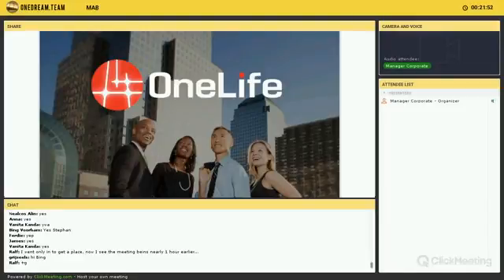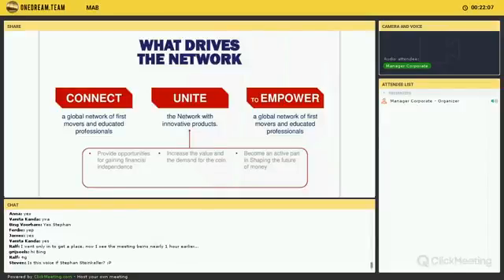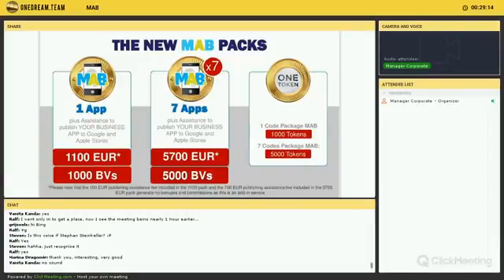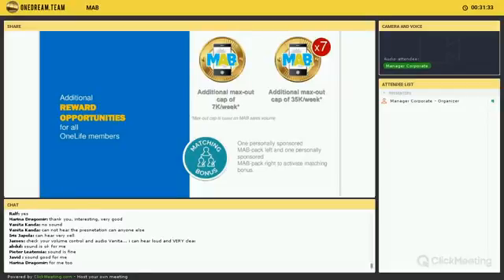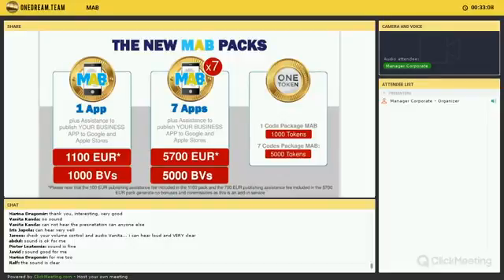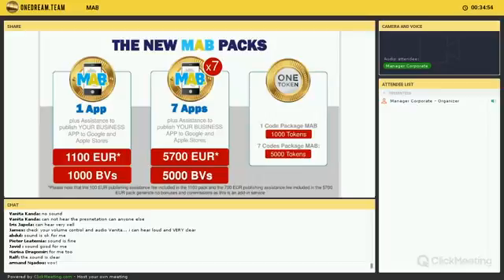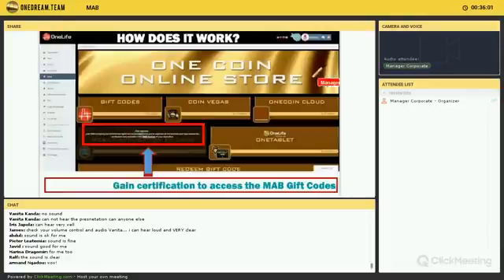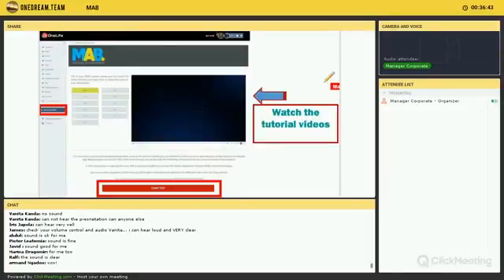Stephan Steinkeller MAB Webinar [English]